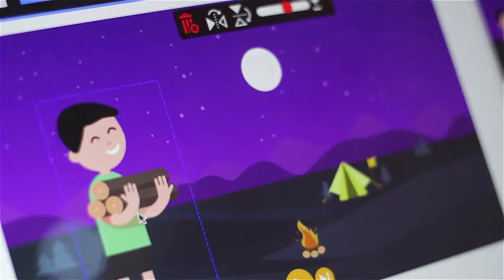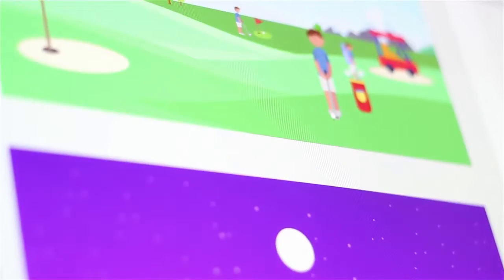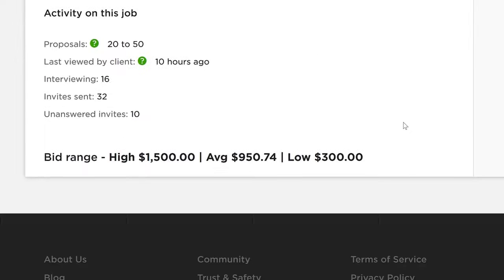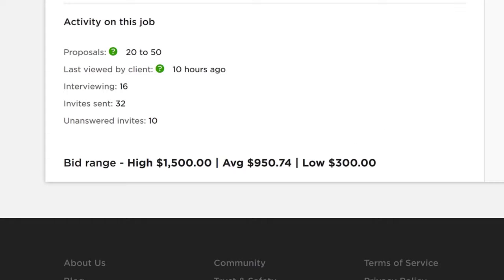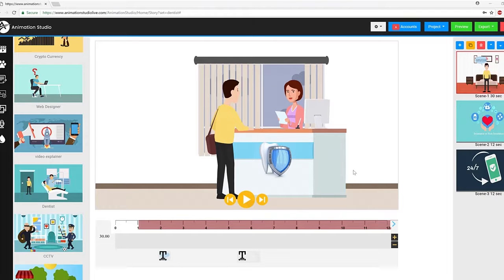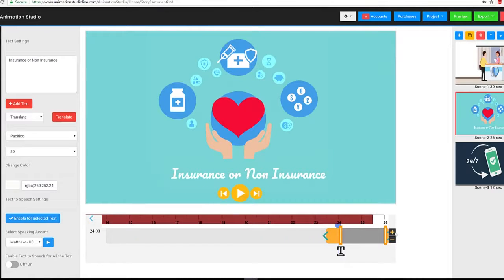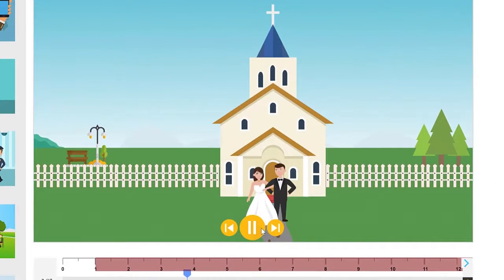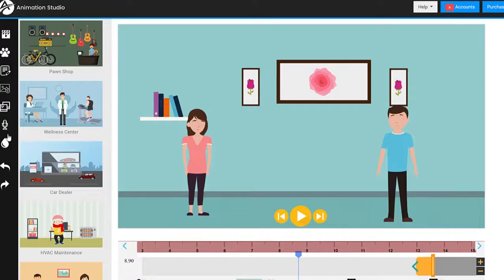Create A High Definition 2D Animation For Your Business | Animation Studio Review And Tutorial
Animation Studio you'll discover how to easily make animated videos that's a whole lot of fun!  These videos are selling for over $500 on places like Fiverr and Upwork.  Make animated videos for yourself or your clients.

Activate Your Deluxe Membership Now
Before The Launch Discount Expires!

Instantly Syndicate & Rank Your AnimationStudio Videos For Unstoppable Traffic!

WICOMM WI5 enables you to connect to the local servers instantly without fuss and it doesn’t require you to change SIM cards for internet access.

The channel is dedicated to promoting kickbooster products and many other products for different platforms
This video was taken from kickbooster platform to promote it thus
● The owner of the product benefits from selling the product
● The owner of the channel benefits from the commission if you decide to make a purchase after clicking through the link. Please do not spend any money on these products unless you feel you need them or that they will help you achieve your goals.
If the video owner believes that the channel does not have the right to display the video, please contact the email  or through the comments in the video or you can DM me on my FB page: zhentrexz
To edit the error and remove the video from the channel